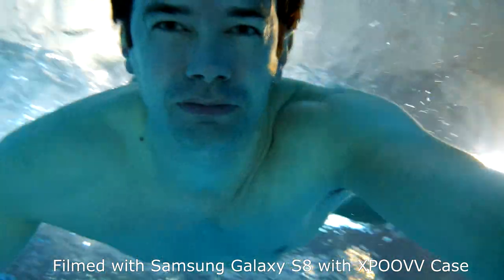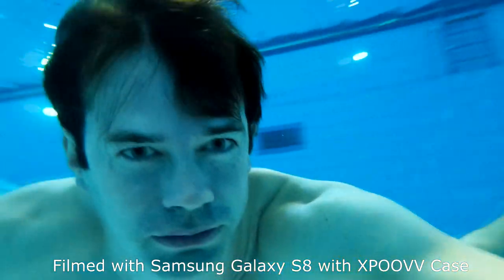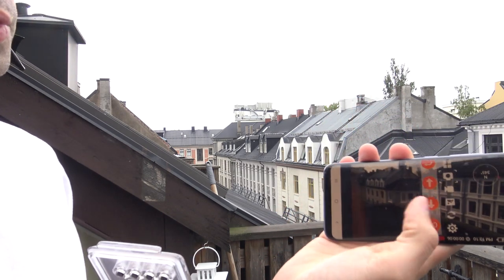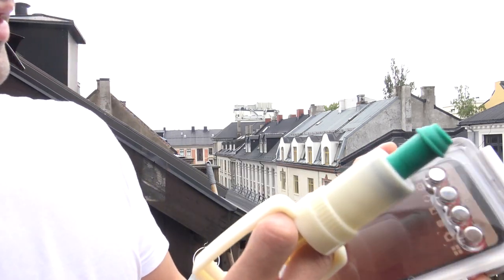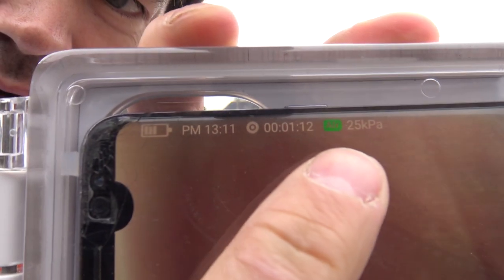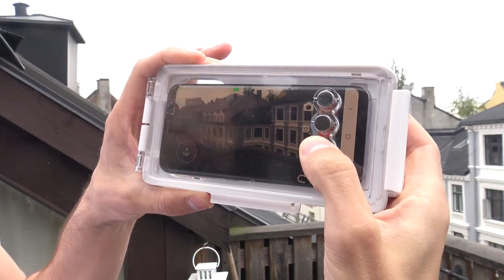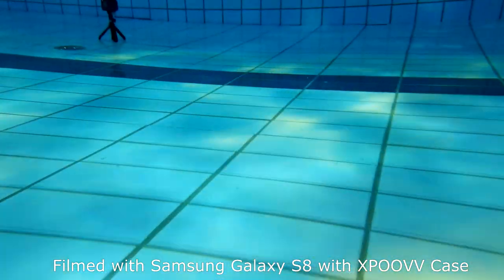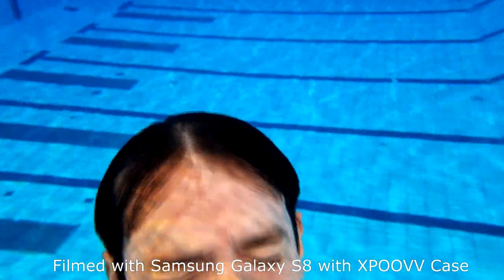How to dive deep with your phone - Xpoovv universal waterproof case for phone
The Xpoovv underwater diving case for phones will let you dive down to 40 meters and film the dive with your phone camera.